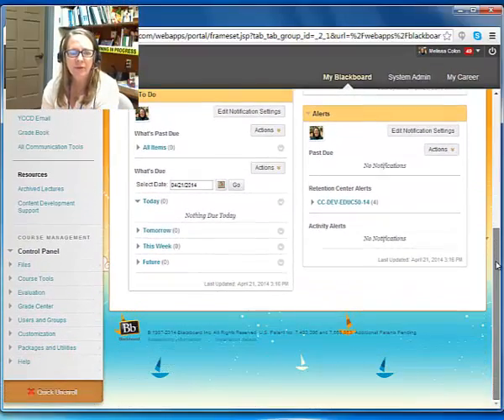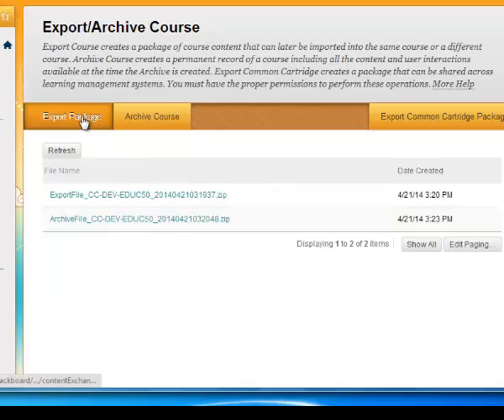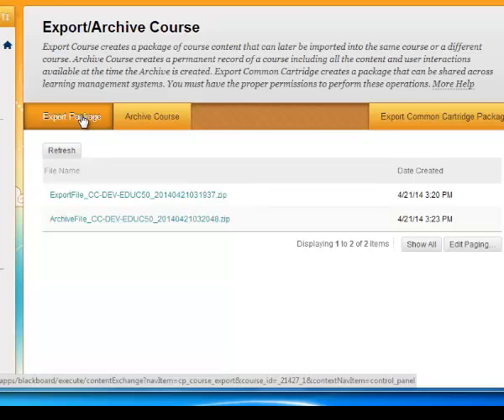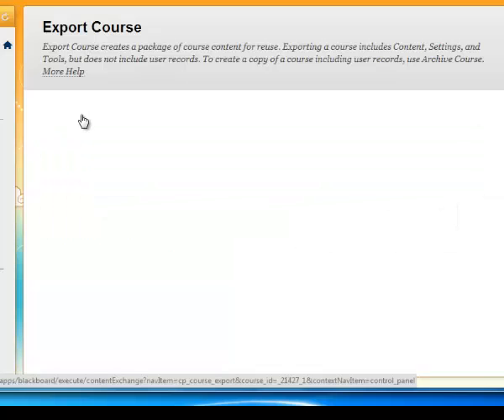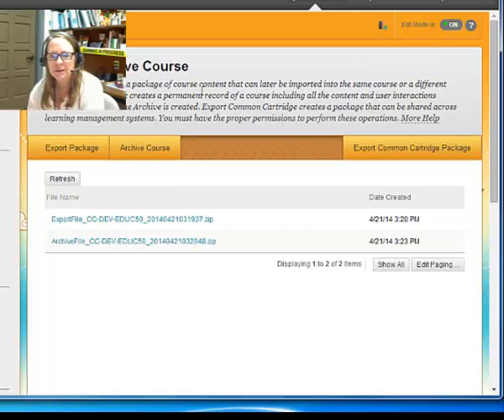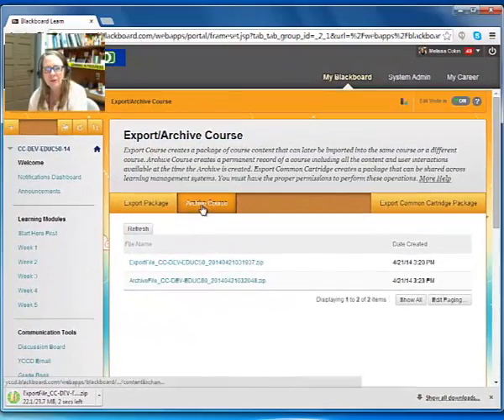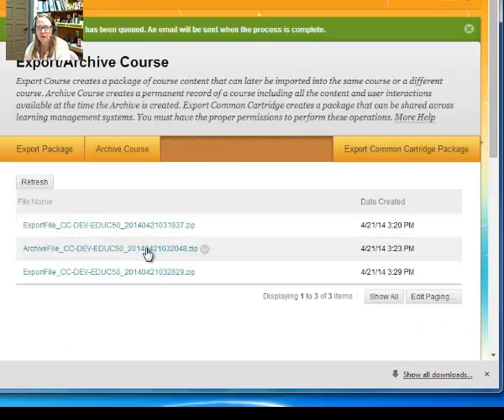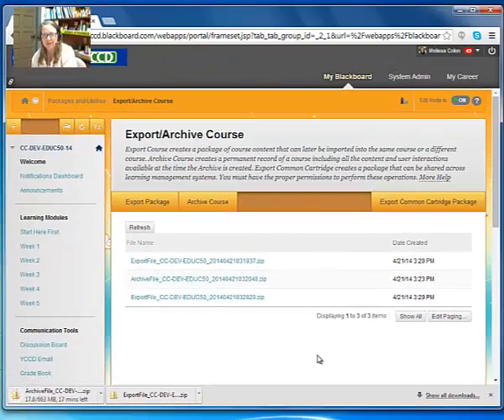Backing-Up-Courses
This short tutorial will guide and instruct you to export or archive your course content.